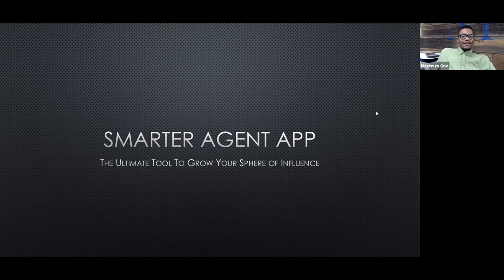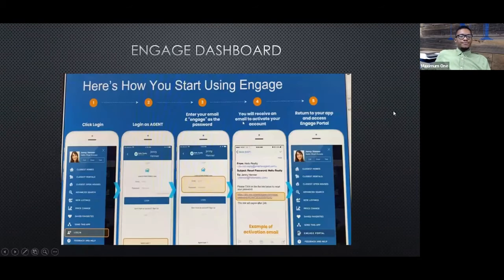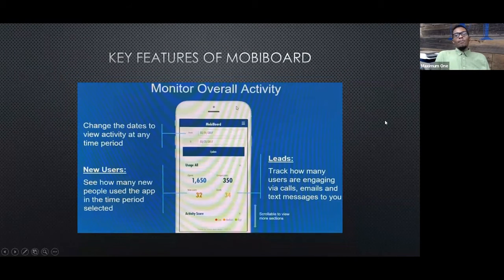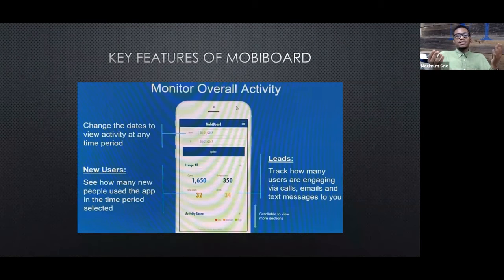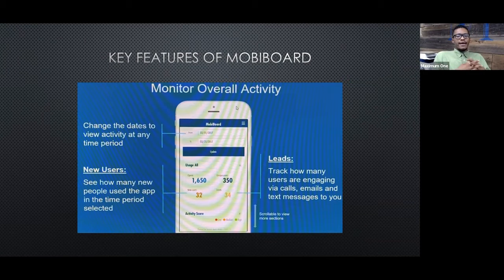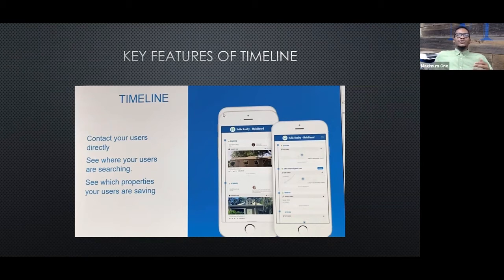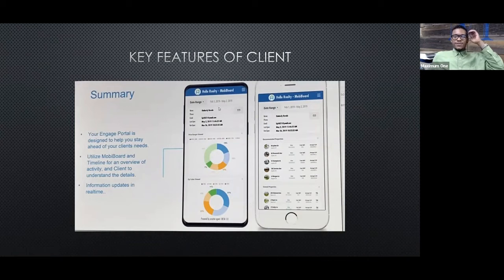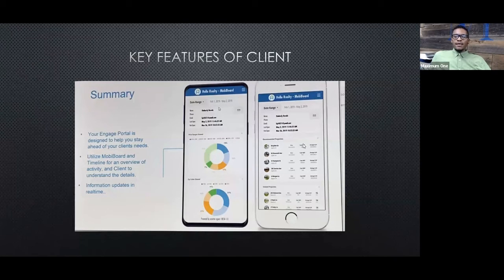Using Your Agent Branded App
This week on TechThursday we cover the Smarter Agent App

This App comes free for you as an agent at Maximum One.  While some of the details are specific to Maximum One, some of the features are similar for all agent apps.